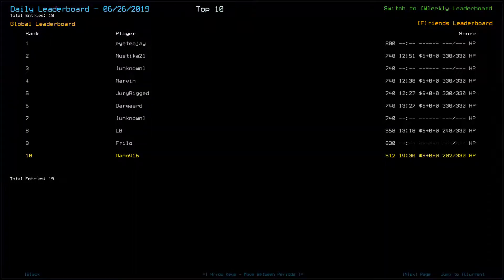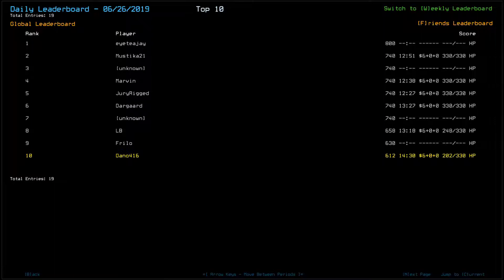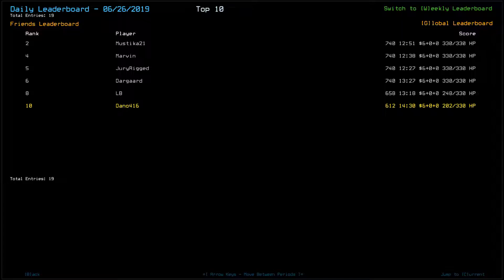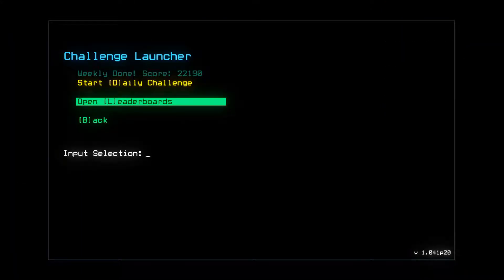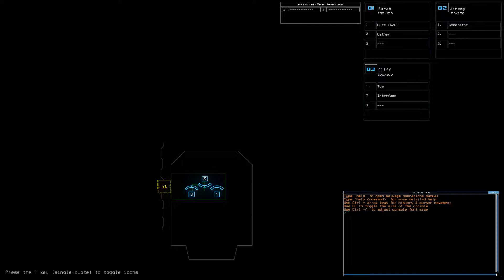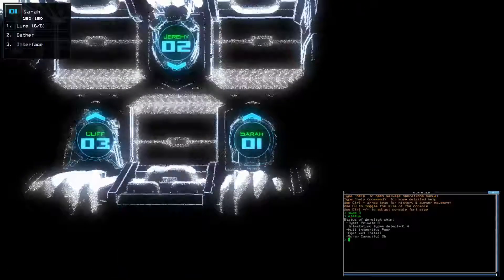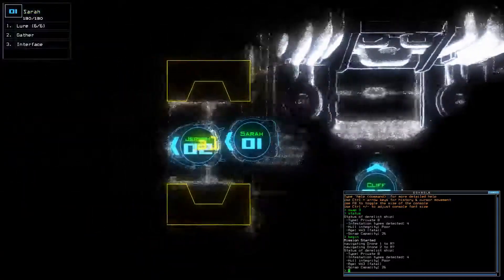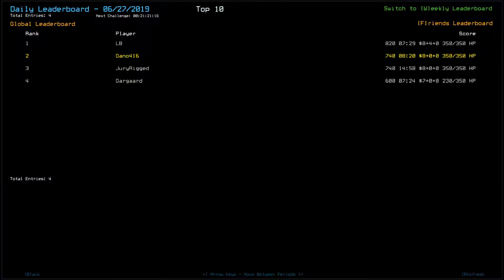2019-06-27 Duskers Daily Challenge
Gotta love a six-room ship with all the infestation types...